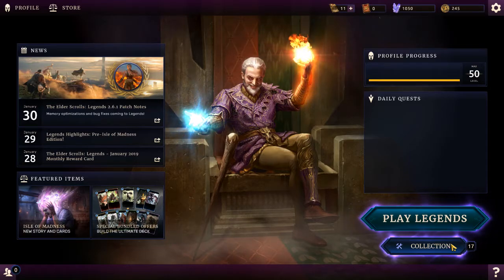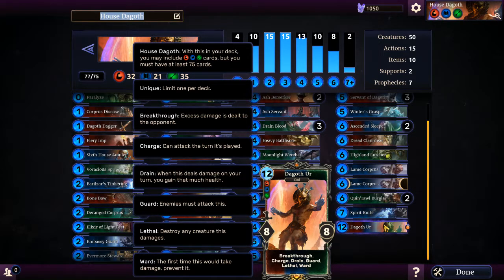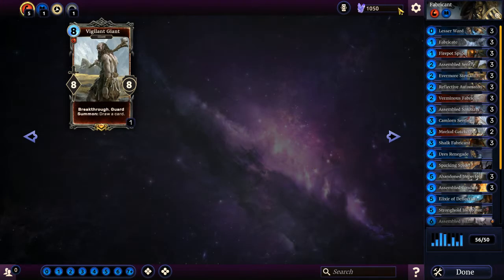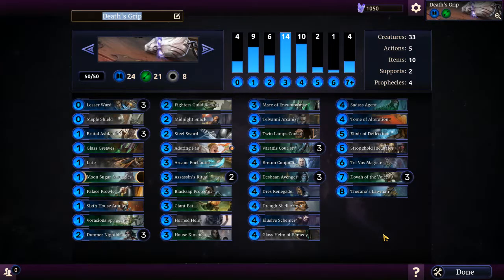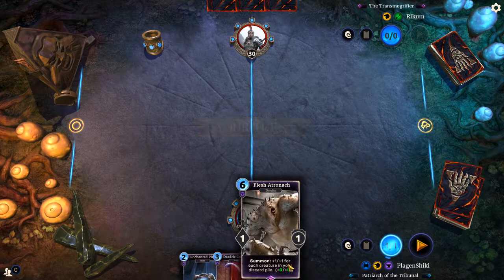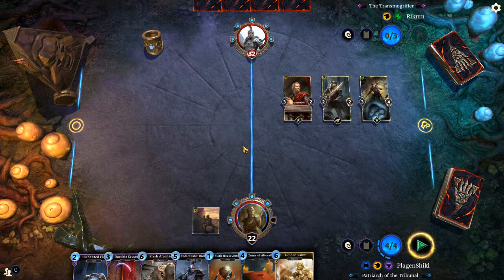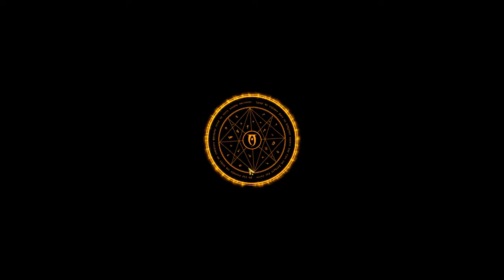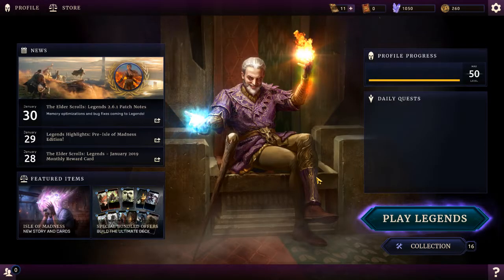Elder Scrolls Legends - My Tribunal Deck